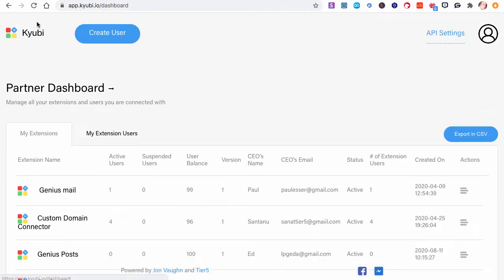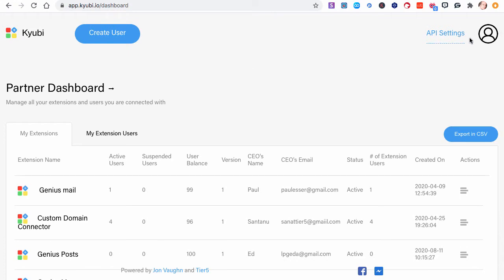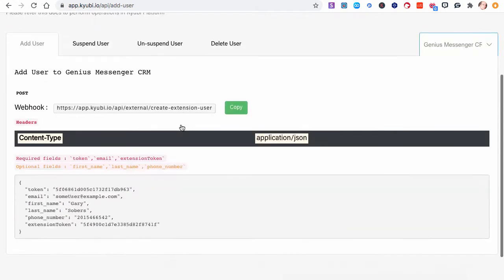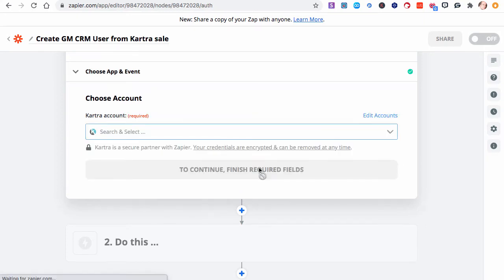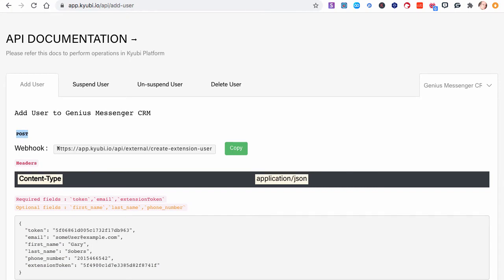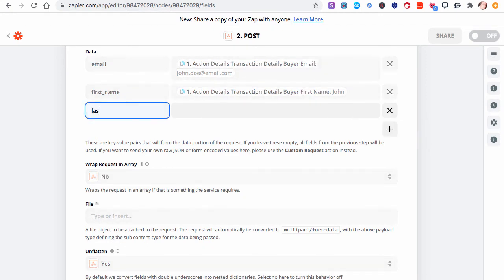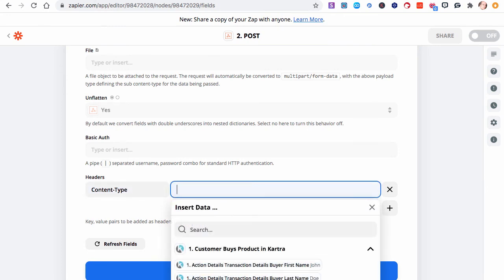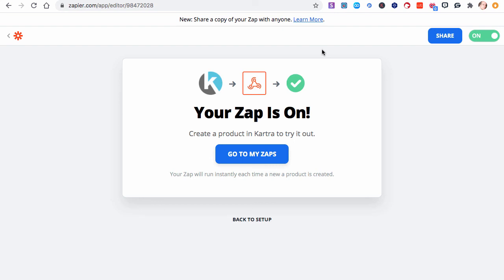Auto Create Genius Messenger CRM User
Auto Create Genius Messenger CRM User using Zapier